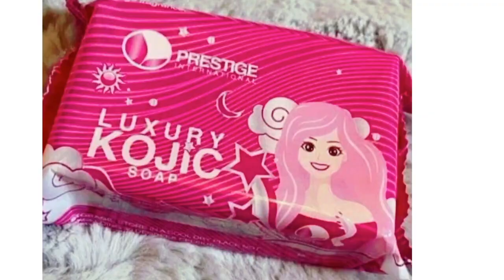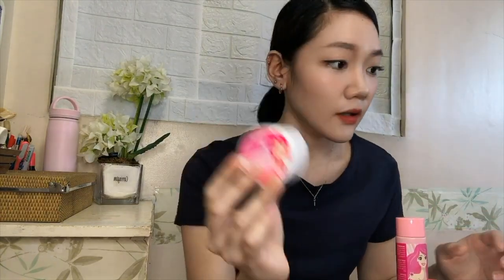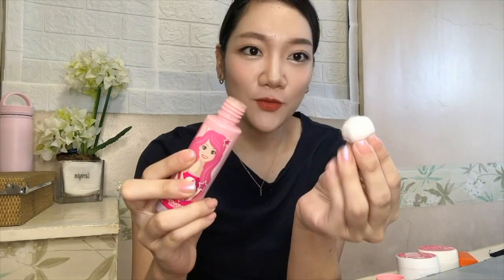SHOPEE:PRESTIGE REJUVENATING PLUS SET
PRESTIGE REJUVENATING PLUS SET HONEST REVIEW
Hi Shopee Peeps! Our Shopee beauty product for today is the Prestige Rejuvenating plus set. Rejuvenating sets are on trend nowadays and their are alot of brands to choose from, so I decided to purchase a set from a reliable brand and so this video was created! So in this  video I will be giving you an honest review about the product and  also give you some tips & tricks in using it.

For questions just write down in the comment section below..